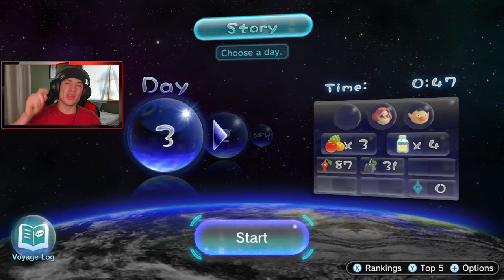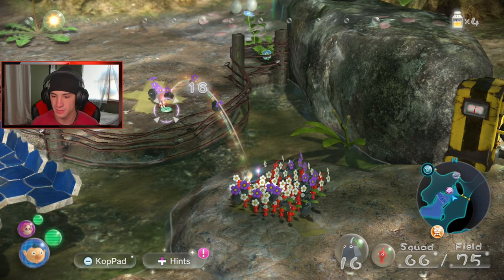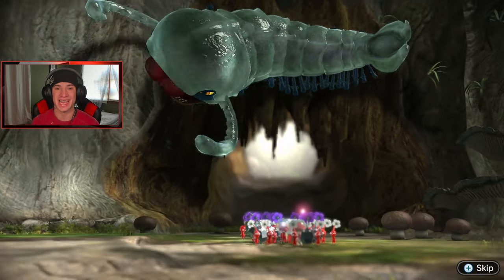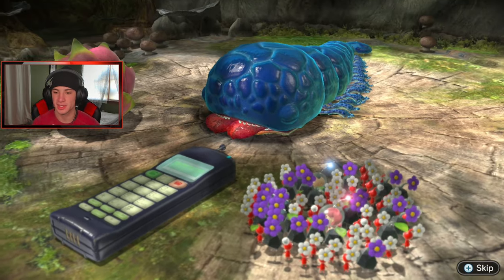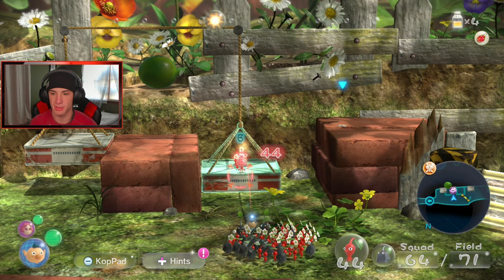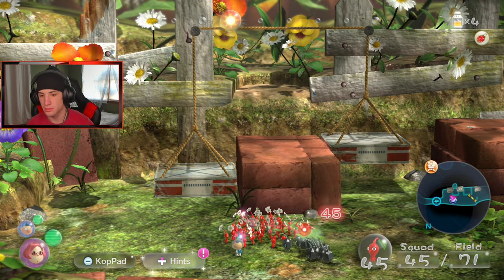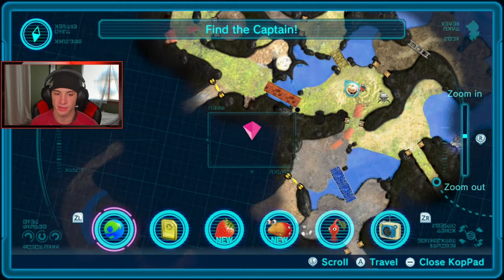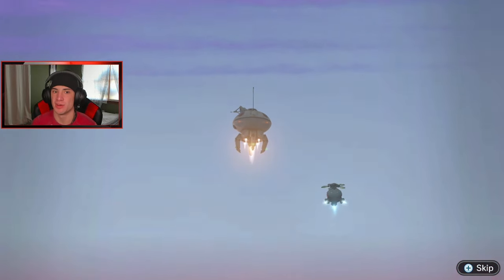Pikmin 3 Deluxe - Day 3 - Armored Mawdad Boss Fight! (Nintendo Switch Gameplay Walkthrough)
Part 3 for my play-through on Pikmin 3 Deluxe for the Nintendo Switch! In this video we complete day  3 by exploring the Garden of Hope and defeating the Armored Mawdad!

GAME INFO
Name: Pikmin 3 Deluxe
Developer: Nintendo EAD Group No. 4
Publisher: Nintendo
Platforms: Nintendo Switch
Release Date: October 30, 2020